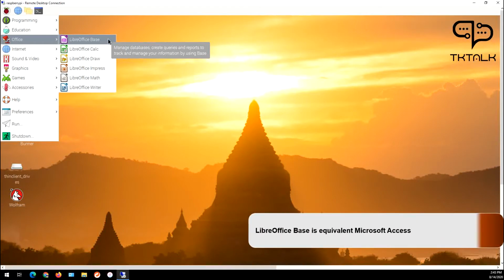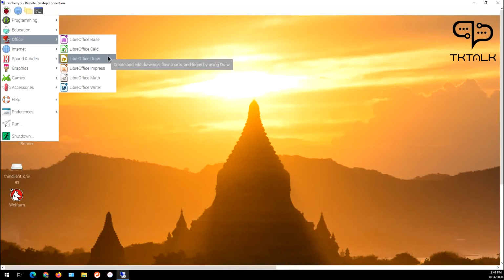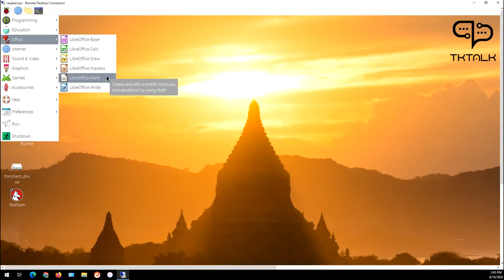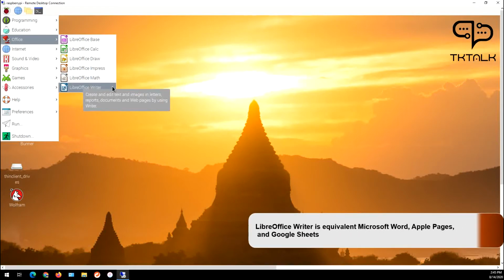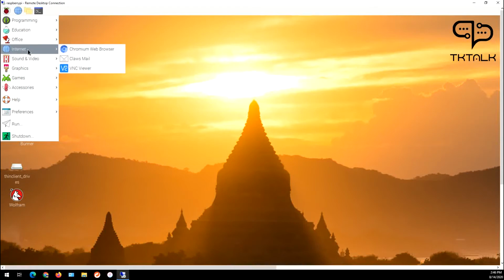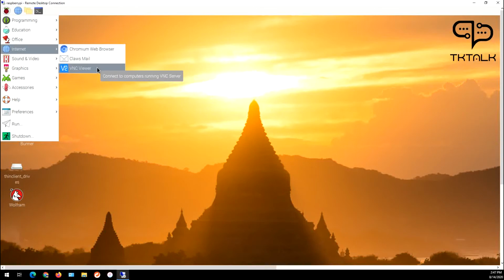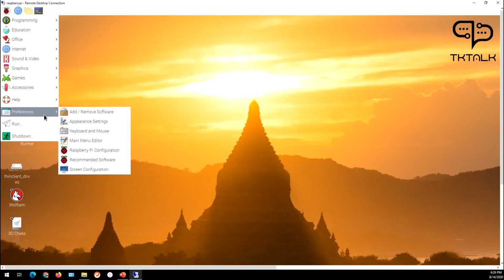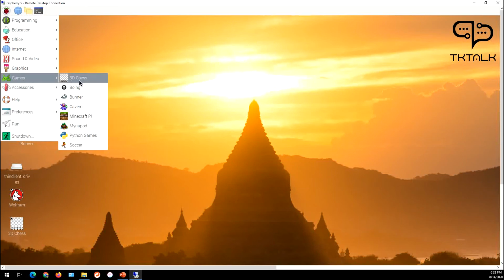03 Tour in Raspberry Pi OS | Coding with Raspberry Pi 101 Course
This is the third video in our "Coding with Raspberry Pi 101" Course, we will take you in this video in a tour inside Raspberry Pi OS or Raspbian default programs and feature. Also we will show how to search, download, install programs using Add/Remove utility.